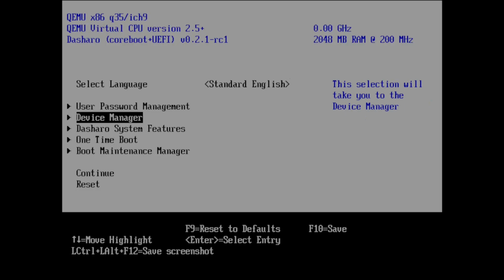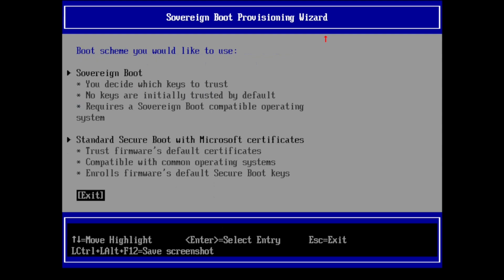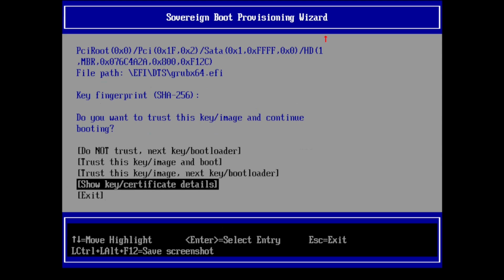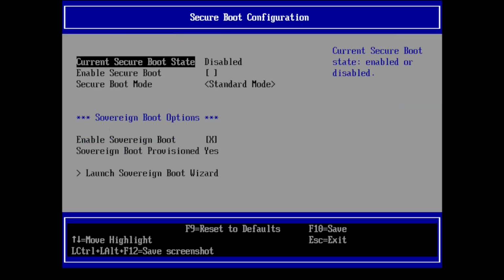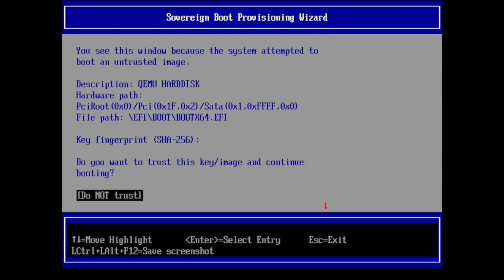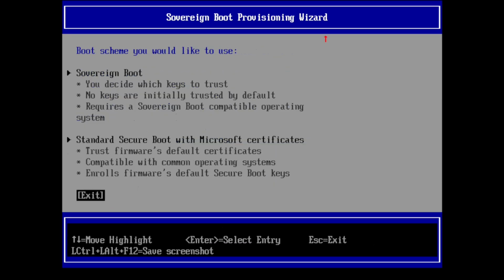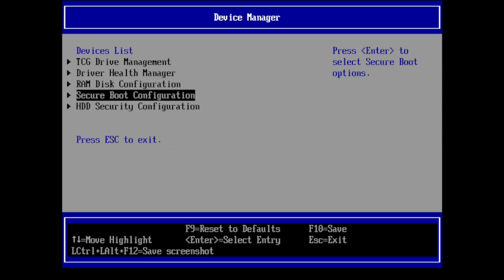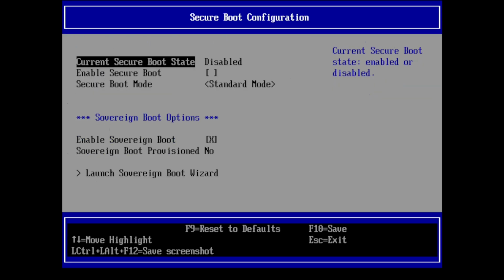Sovereign Boot Wizard RC1 Demo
Tired of reading tons of papers and specifications to get your UEFI Secure Boot right? Don’t want to trust Microsoft’s UEFI Secure Boot chain? Sovereign Boot Wizard comes to the rescue. Say “good bye” to all problems with UEFI Secure Boot configuration and provisioning. Sovereign Boot Wizard will do everything for you and give seamless experience in setting up a trusted key database.